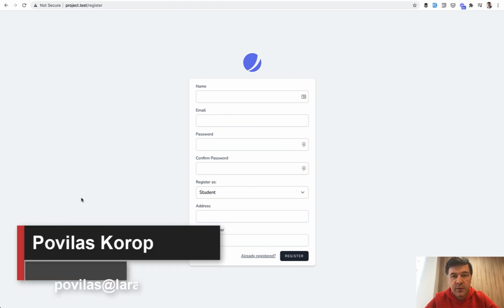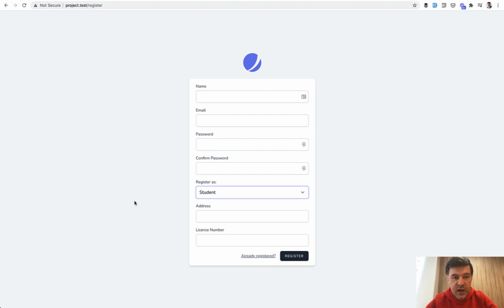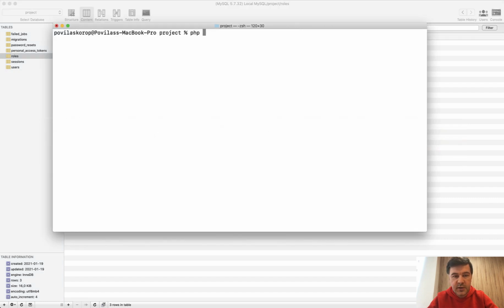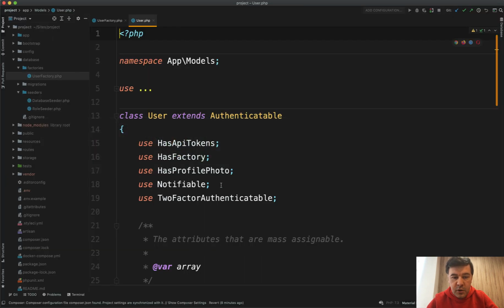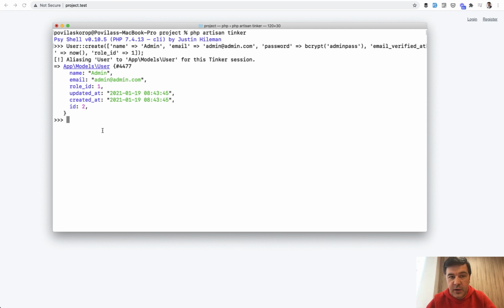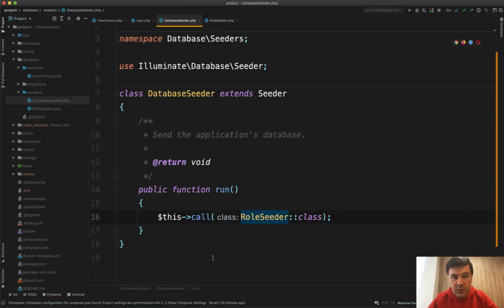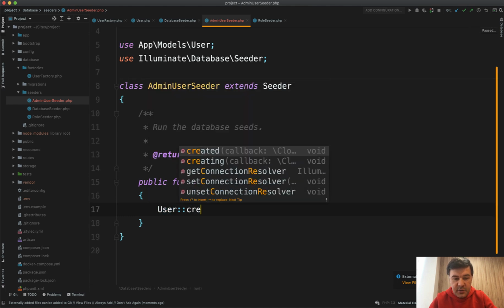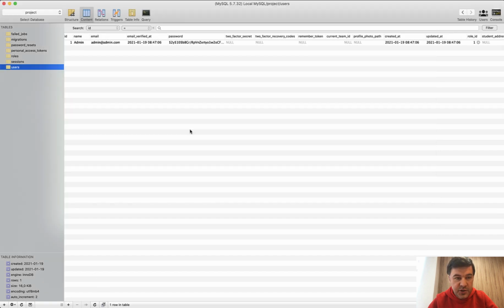How to Create Admin User in Laravel: Tinker or Seeds?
In almost every project, there should be a SuperAdmin user. But there's no registration form for them, so how to manually create one? I will show two ways.